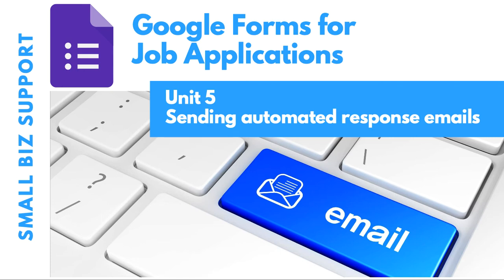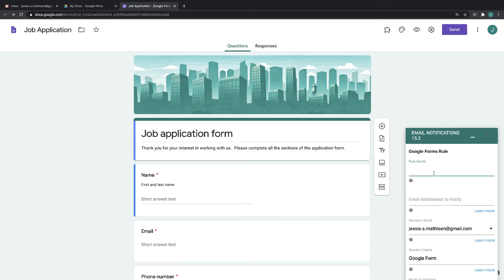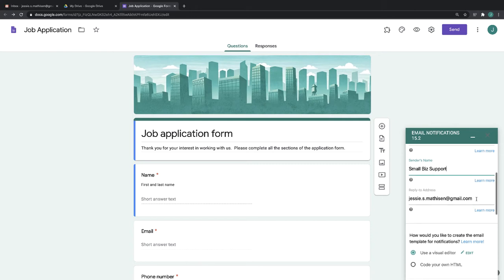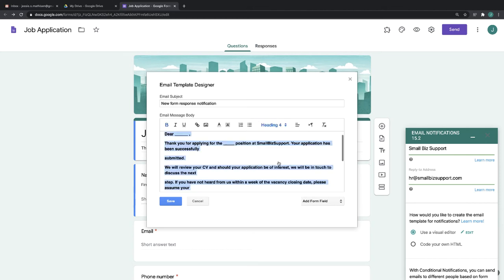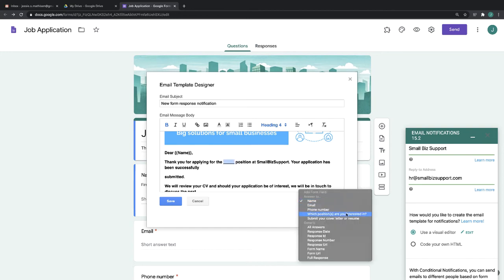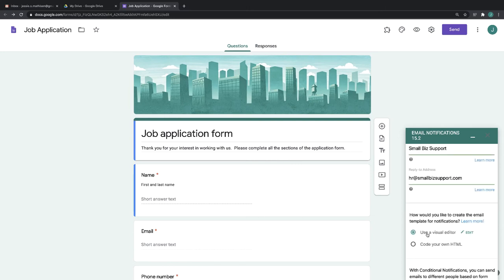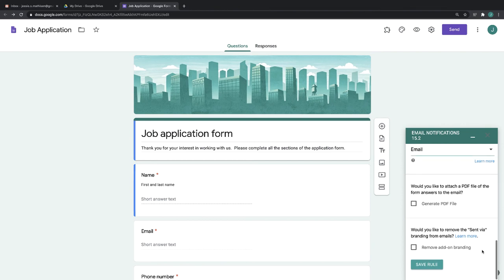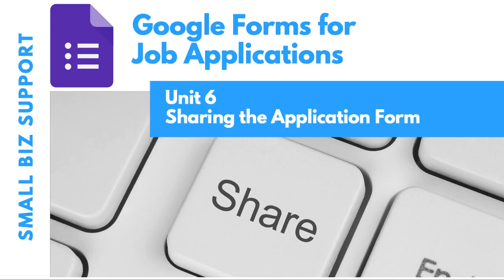Sending Automated Response Emails with Google Forms